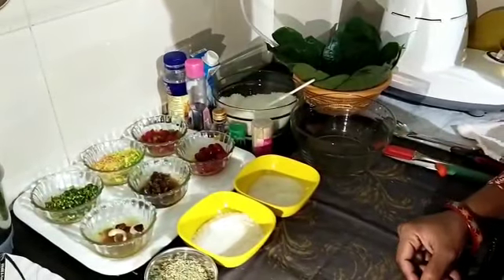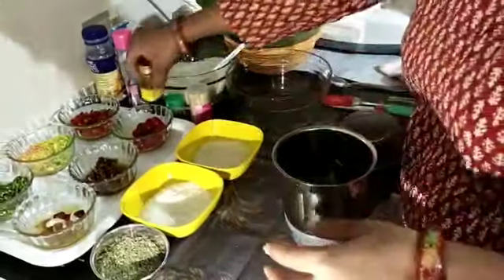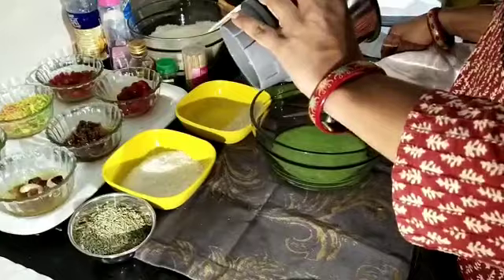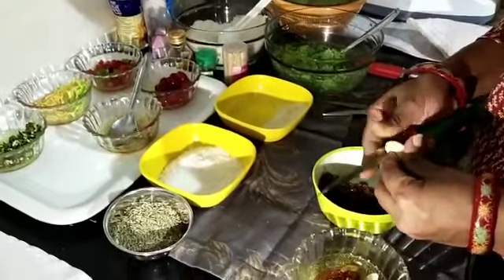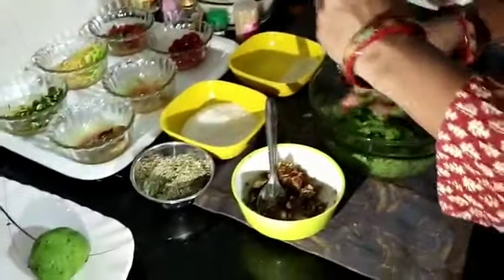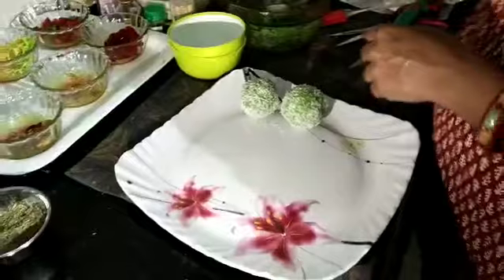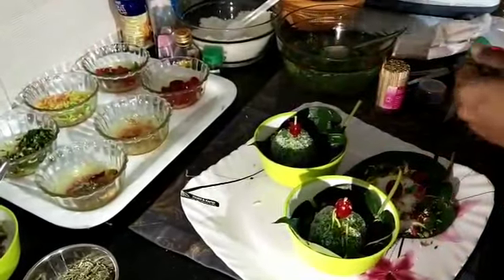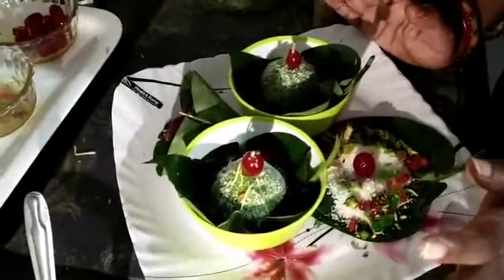Cook without fire Herbal betel leaf Ladoo